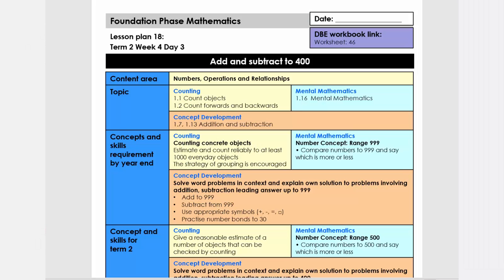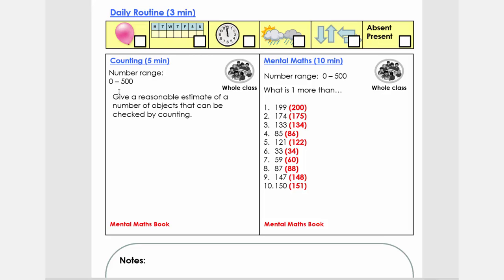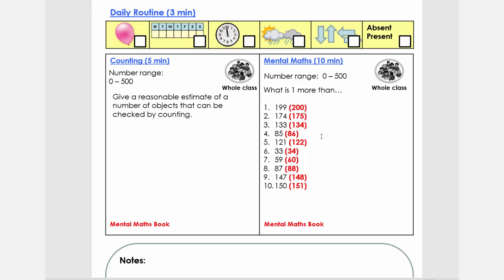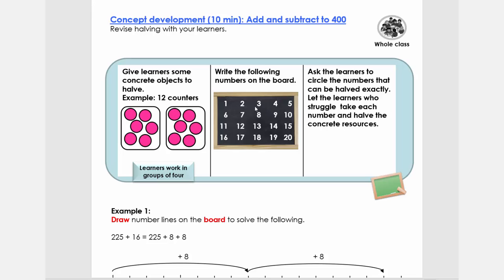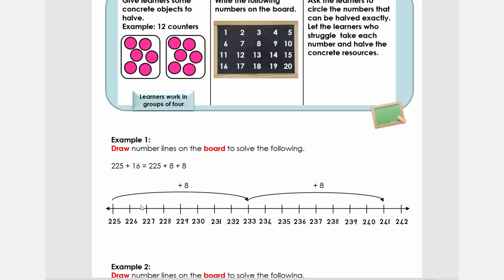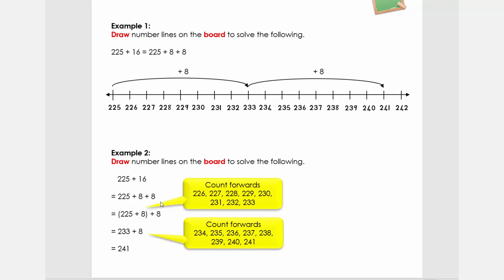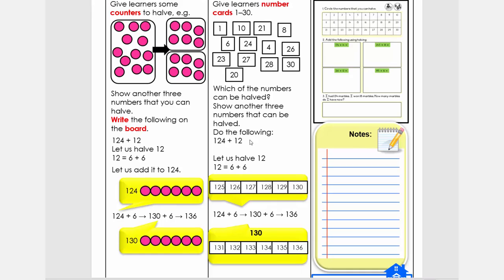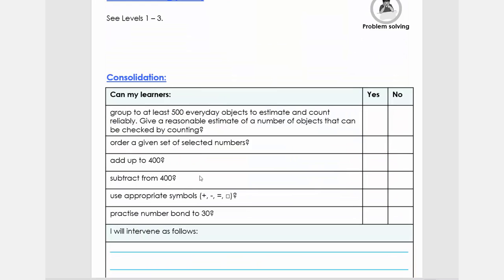Maths Grade 3 Term 2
Add and subtract to 400